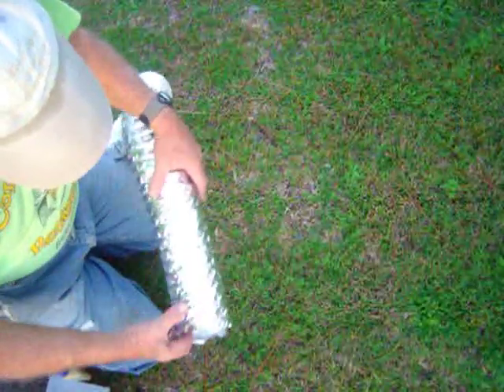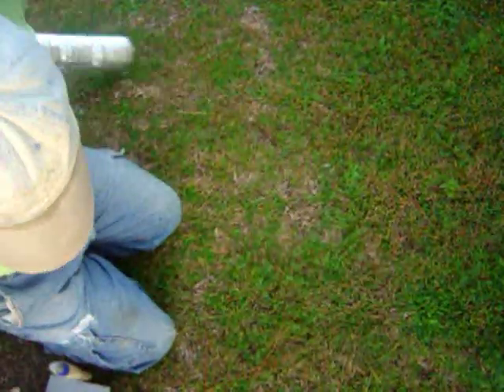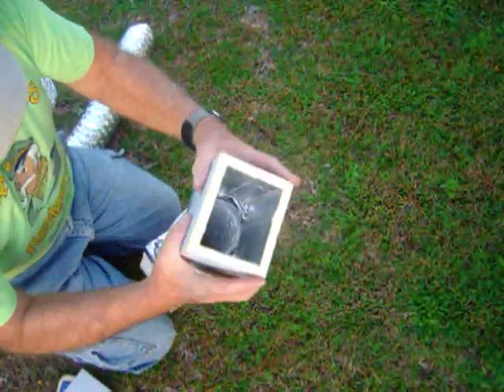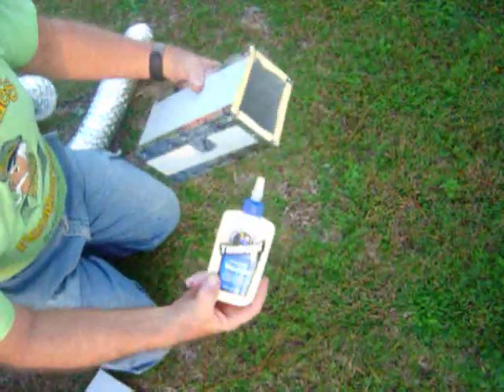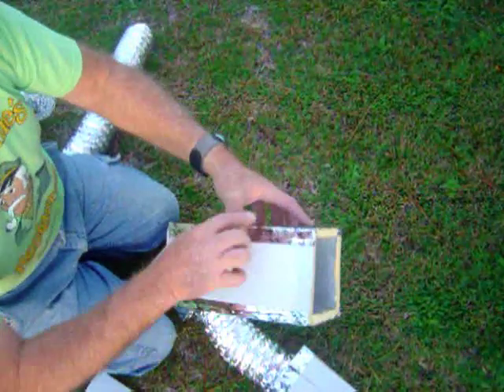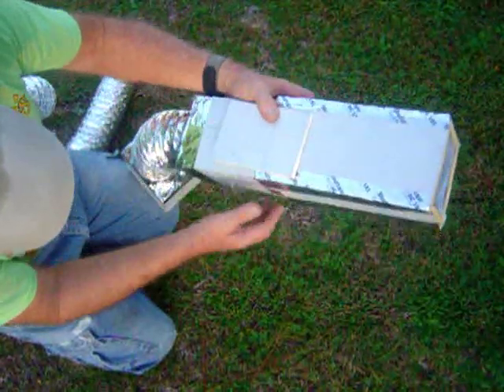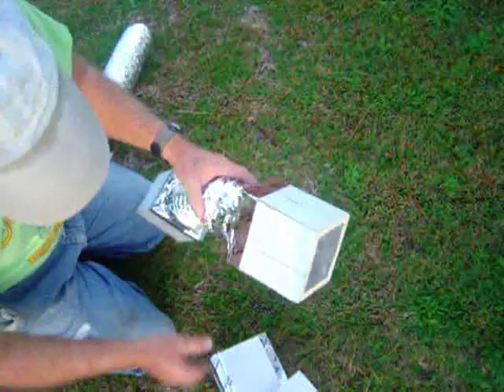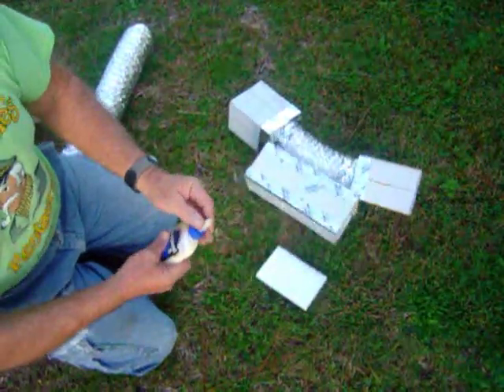Insulated Duct1.wmv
I thought of this duct for use with my air heaters. The regular 4" duct availabe from hardware stores is not insulated and I had my doubts about the insulated duct available being able to withstand the heat from the solar air heaters since it is covered with thin plastic. Using or making insulated metal duct is too expensive per foot. So I had an idea to cut the ridged foam insulation to a size that would fit the downspout duct coming out of the collectors. I used a table saw to cut the foam, and glued it together with wood glue. I was surprised at the strenght of the bond. I tried it with the edges cut on a 45 and also square butt joints and the bond works well both ways.  I taped the seems to insure no leaking of air. The wood glue does not seem to be effected by the heat since it is of relatively low heat 150 -180F.